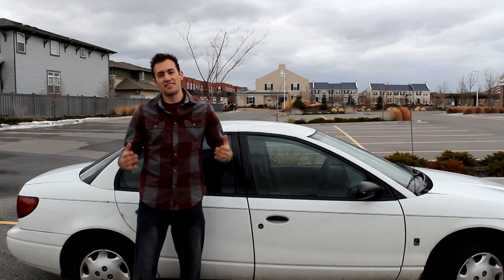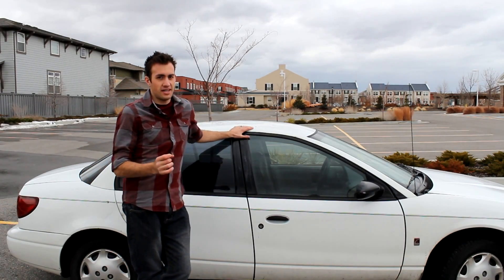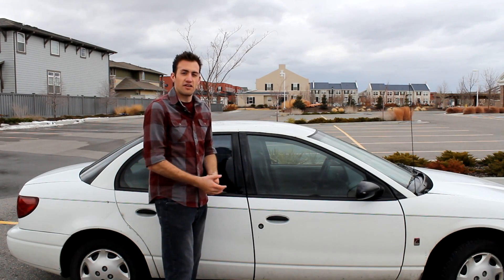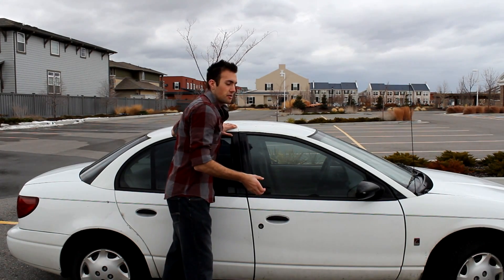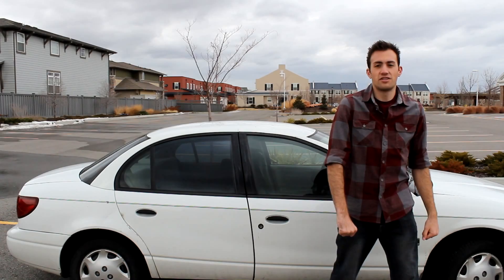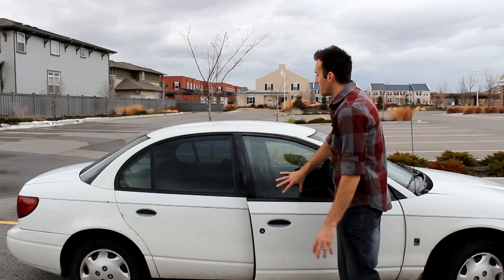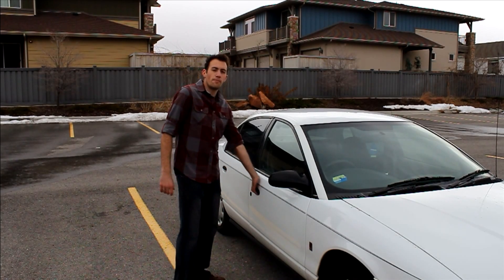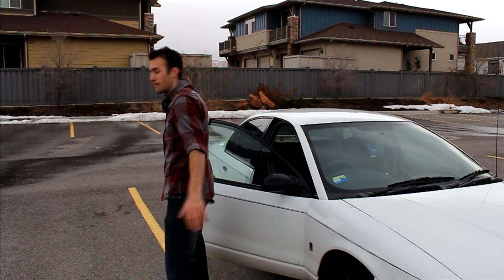Trick to Impress Your Date - Valentines Day Parkour Tutorial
Learn a fun little parkour trick to impress your date and be a gentleman all at the same time.

Outro: Shadow Of The Mind (outro) by Per Kiilstofte (Machinimasound.com)
Best Parkour Shoes, Apparel, Fitness Equipment and Film Gear.